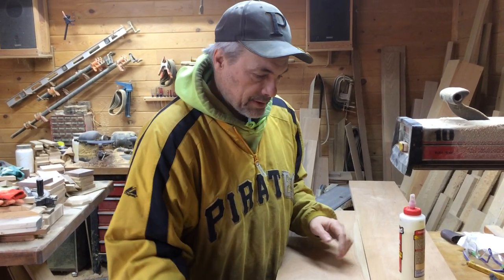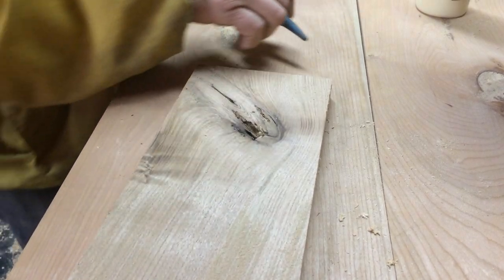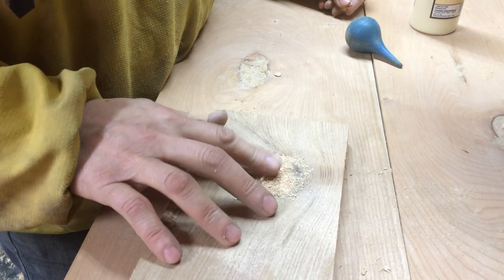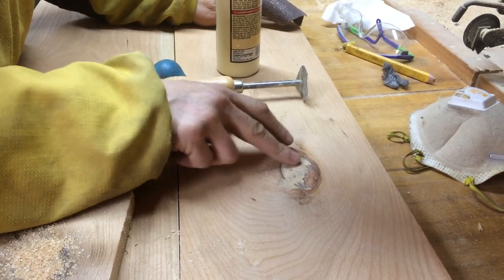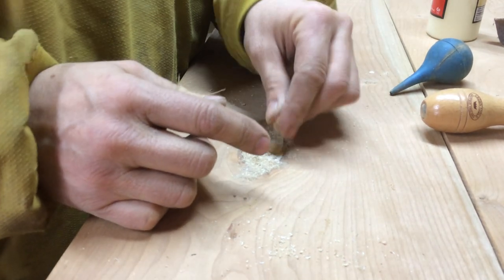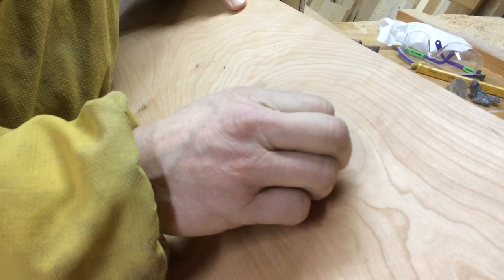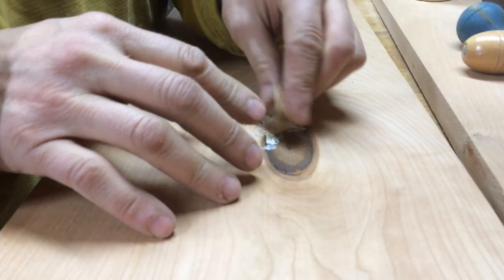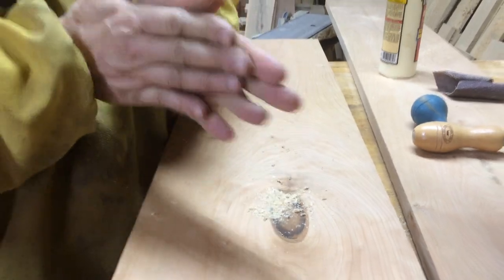Glue & Sawdust Lumber Knot Repair ... Handy Woodworking Options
From playlist "Miscellaneous, Athens PA, Waverly NY, Lewistown PA"@victorianestate